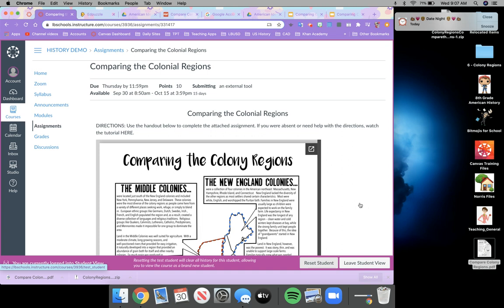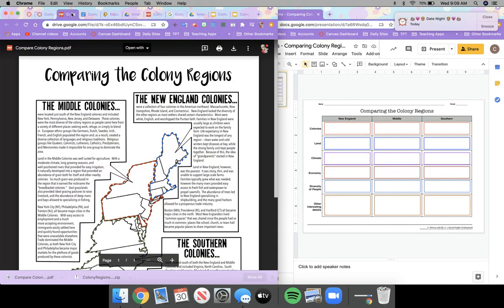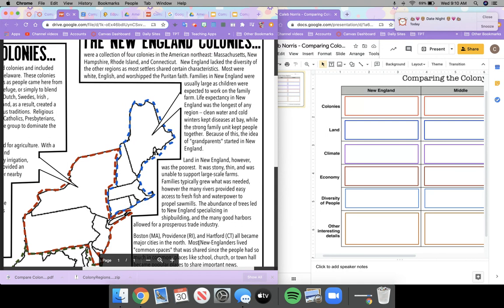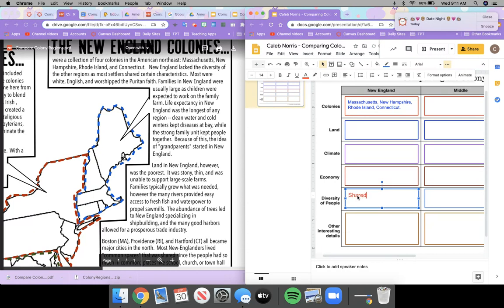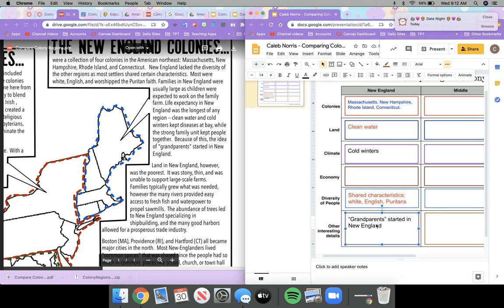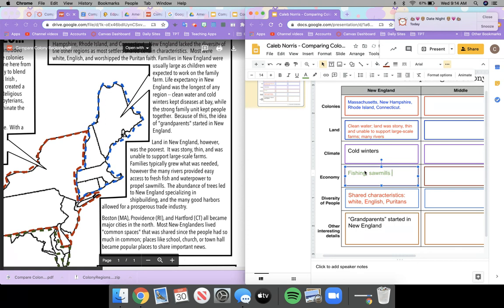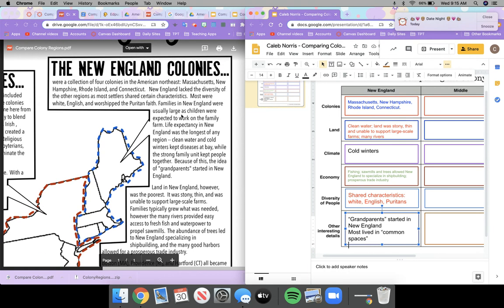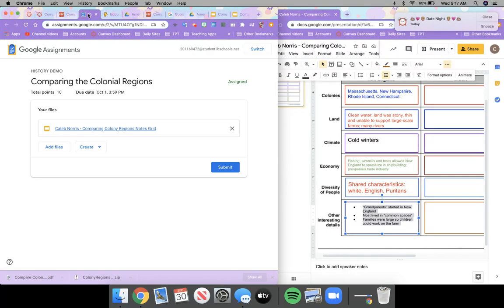(TUTORIAL) Comparing the Colonial Regions